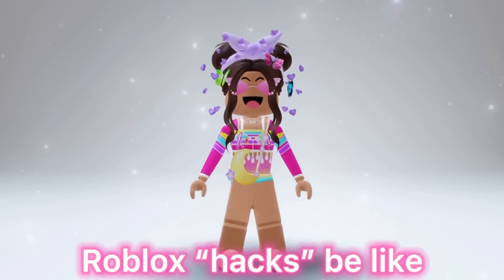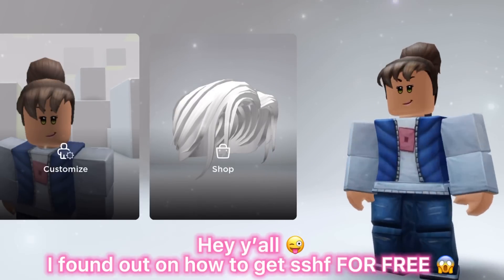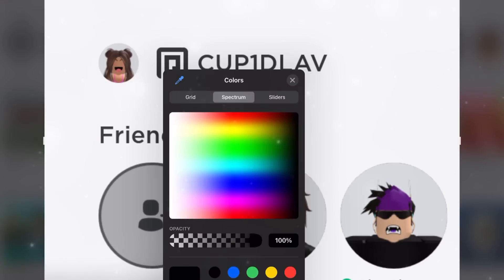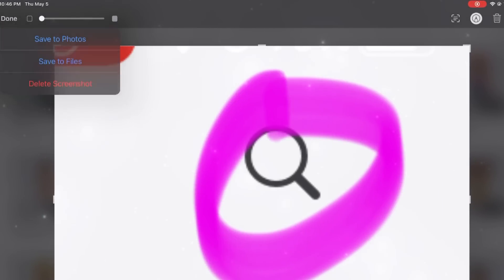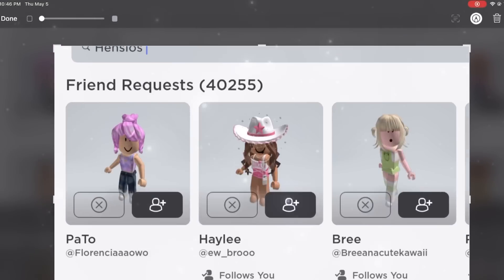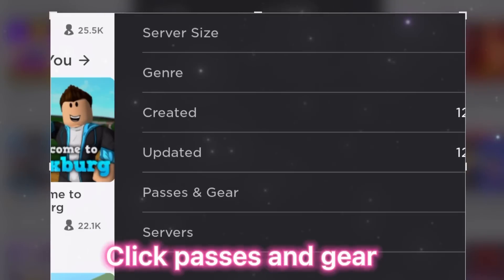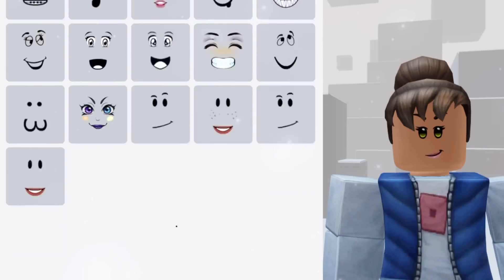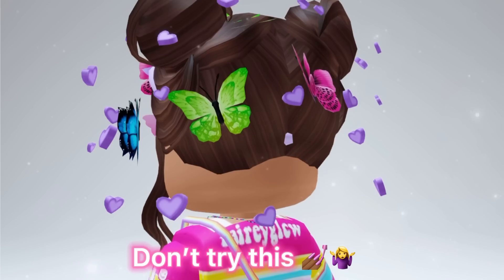Roblox “Hacks” Be likee-🤩🤨😳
Welcome! Hope you enjoyed this video! 💝

Buy my  Irl merch! 👇🏽🛍

Tags and keywords (Ignore 🦄)

Roblox
Trending
Recommended
LavenderBlossom